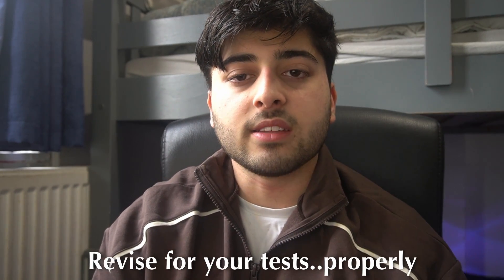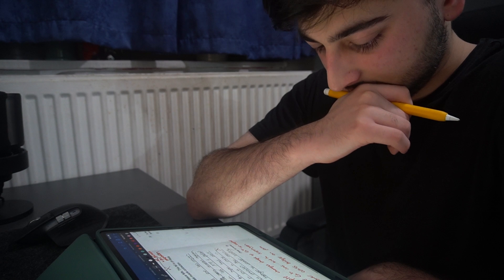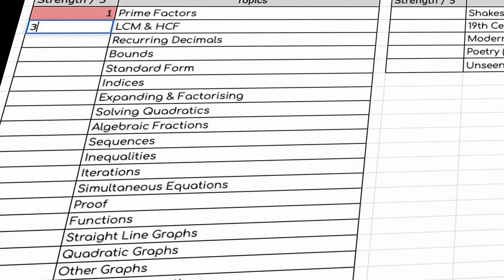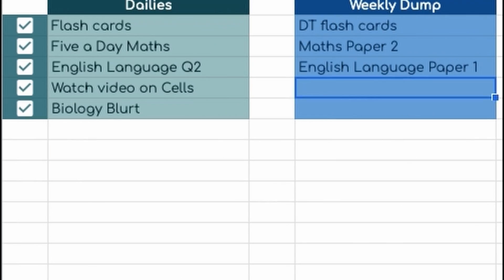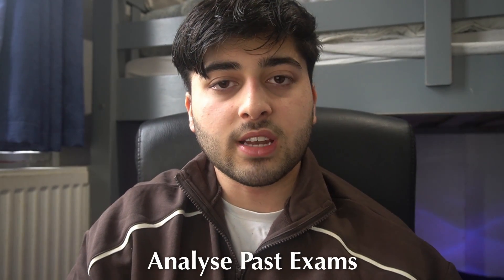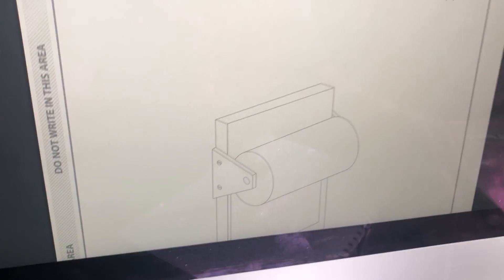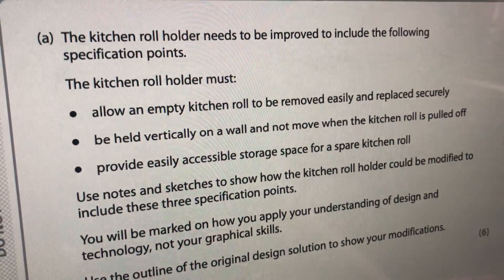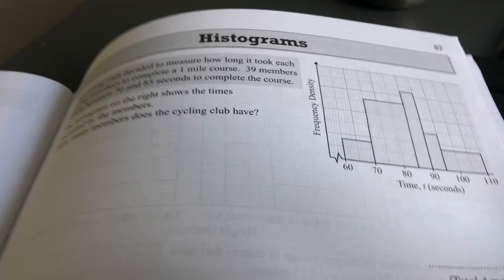GCSEs: What to do Now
This video should give some info and tips in what to be doing at around this time of January/February before your exams.

A-levels that I'm doing:
Maths [Edexcel] 🧮
Biology [AQA] 🧬
Chemistry [AQA]  🧪

GCSEs that I've done:
Maths [Edexcel] 🧮
French [AQA] 🇫🇷
Triple Science [AQA] 🧬  🧪  🔭
Geography [AQA] 🌏